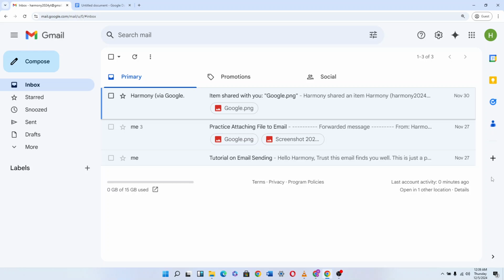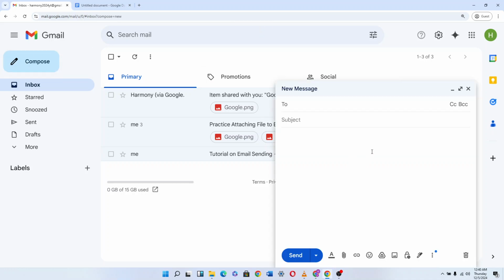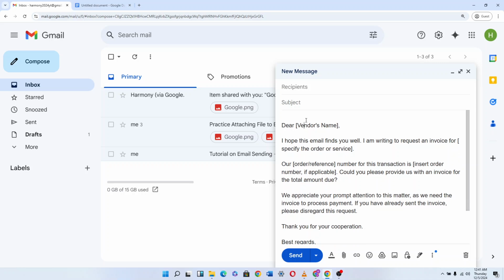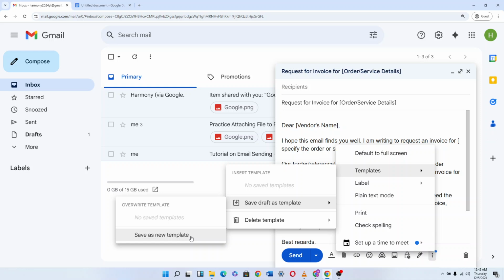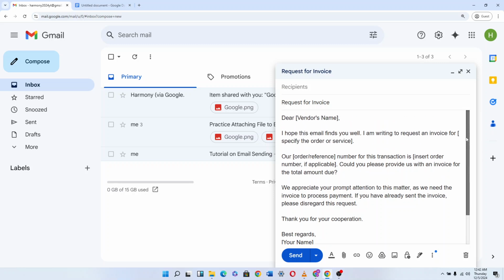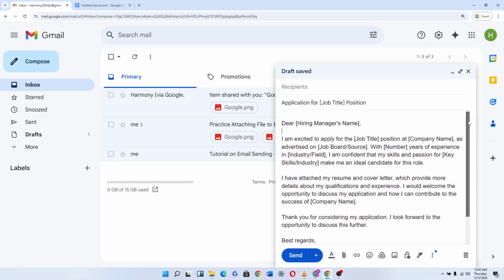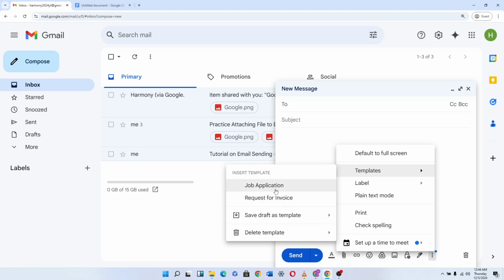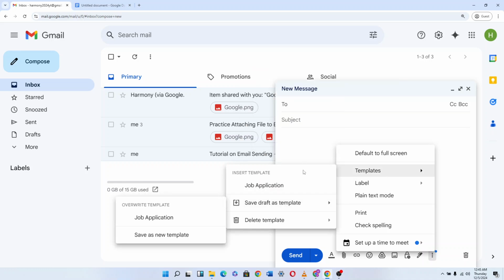Save Hours with Gmail Templates in 5 Mins!!!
In just 5min I show step by step guide on how to create, use and delete gmail email templates.

If you have any questions, please type them in the comments and I will gladly answer them.